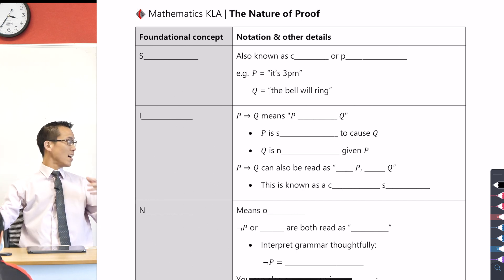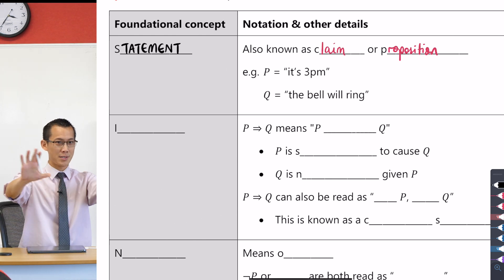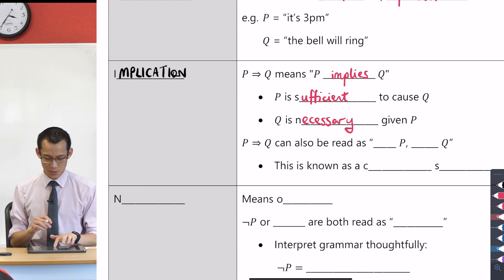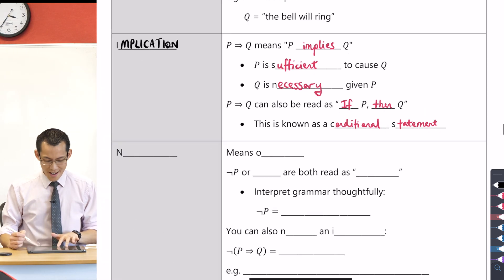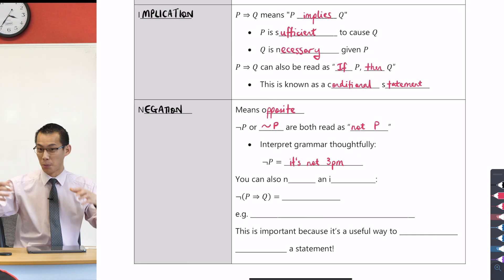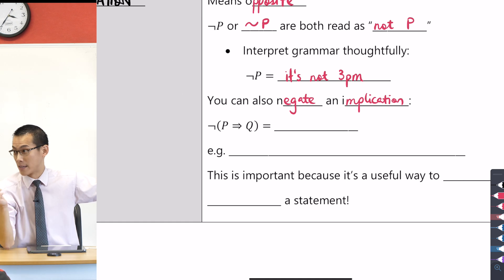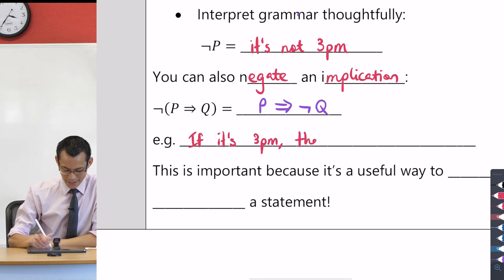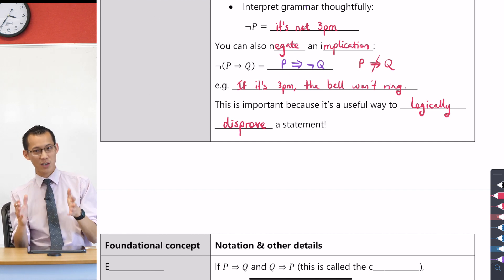Foundations of Proof (1 of 2: Statements, implications, negations)